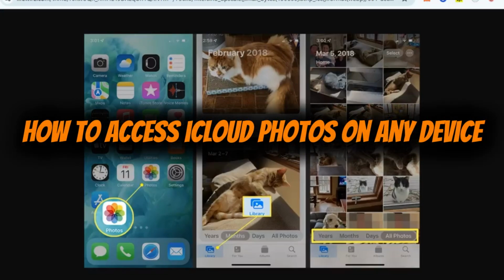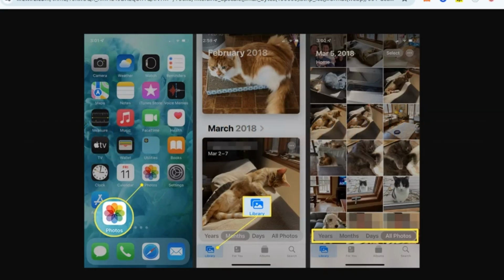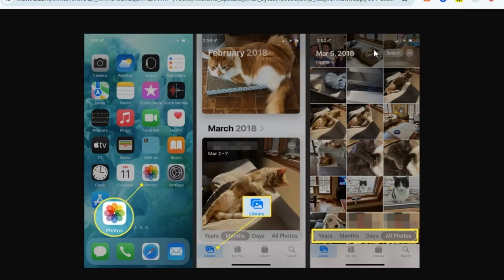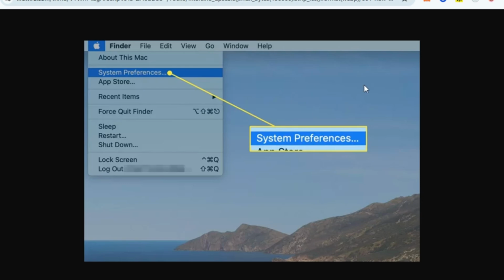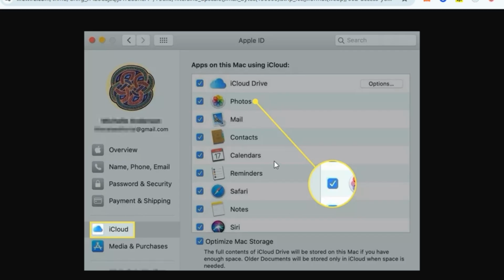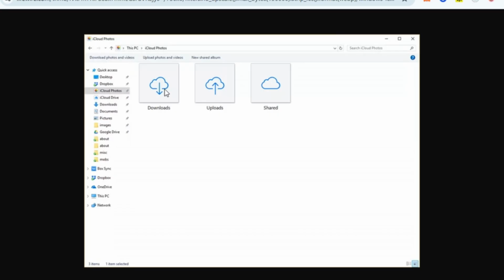NEW! HOW TO ACCESS I CLOUD PHOTO ON ANY DEVICE (2025) 🌐 | iCloud Photos on iPhone, Android, Mac & PC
Not sure how to view your iCloud photos on different devices? In this 2025 tutorial, I show you step-by-step how to access iCloud Photos from any device—including iPhone, iPad, Windows PC, Android, and Mac. Whether you want to back up your pictures or view them on another screen, this guide makes it simple to access your iCloud photo library anywhere.

✅ What You’ll Learn in This iCloud Photo Access Guide:
📱 How to view iCloud Photos on iPhone and iPad
💻 Access iCloud Photos from Windows using a browser or app
🌐 How to open iCloud Photos on Android via mobile browser
🖥️ View and download photos using iCloud.com on any device
📂 Sync settings to make sure your photos are always up to date

⏳ Timestamps & Video Chapters:
0:00 Intro – Why Access iCloud Photos on Other Devices
0:18 iPhone & iPad: iCloud Photos App Overview
0:38 Windows PC: Use iCloud for Windows or iCloud.com
0:55 Android Phone: How to Access iCloud Photos via Browser
1:10 Bonus Tips: How to Manage Storage & Keep Photos Synced

🔥 Why Watch This iCloud Photo Access Tutorial?
✅ Easily view and manage your iCloud photo library from anywhere
✅ Perfect for switching devices or sharing photos with family
✅ Works on iPhone, Android, Windows, Mac—no special apps required
✅ Ideal for beginners or anyone upgrading devices in 2025

✅ iPhone users accessing photos from non-Apple devices
✅ Android or PC users who need to check shared iCloud albums
✅ Anyone syncing photos between Apple and other platforms
✅ Users managing iCloud storage across multiple devices

👍 Found This iCloud Guide Helpful?

📢 Follow for more iCloud tips, iPhone photo guides, and cloud storage walkthroughs!